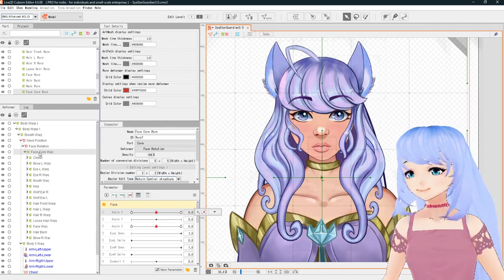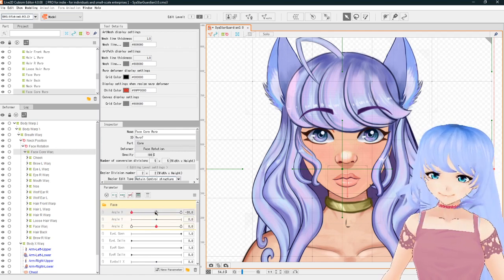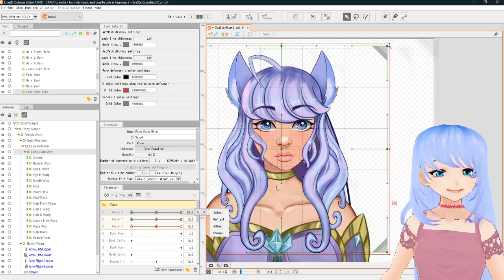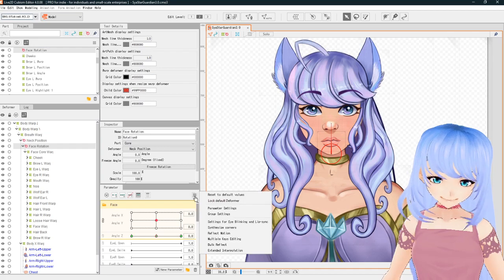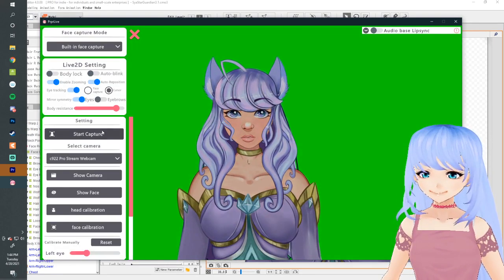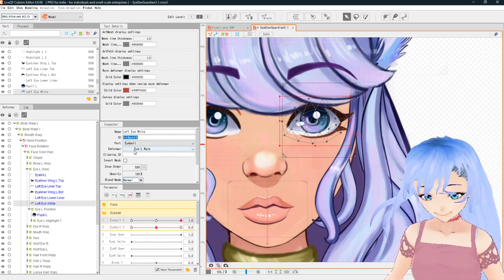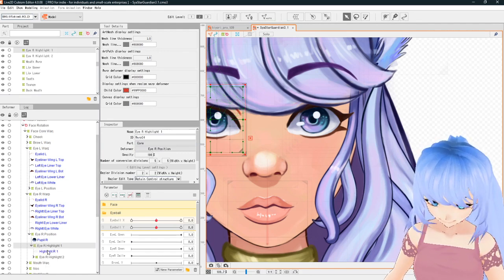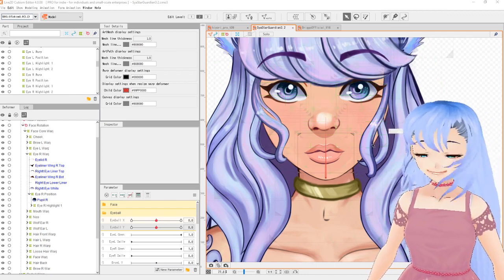Live2D Full Guide and Tutorial [ Part 4/8 - Rigging The Head, and Eye Movement ]【VTuber/Artist】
In this video, we will be pushing forward by learning more about Live2D. We will start getting into rigging with this video. This will help get you started with the knowledge you need to rig your 2D models.

Chapters:

00:00 Intro
00:32 Start Head Rigging
06:00 Test Head Rig
08:00 Rigging Eye Movement
11:14 Testing Eye Movement
12:18 Outro / Other Important Info

📖 𝐑𝐞𝐬𝐨𝐮𝐫𝐜𝐞𝐬 📖

♥ 𝐒𝐮𝐩𝐩𝐨𝐫𝐭 𝐒𝐲𝐚𝐟𝐢𝐫𝐞 ♥

💌 𝐒𝐞𝐧𝐝 𝐌𝐚𝐢𝐥 𝐓𝐨 𝐒𝐲𝐚 :

Syafire
United States

⚙️ 𝐕𝐑 𝐆𝐄𝐀𝐑: ⚙️